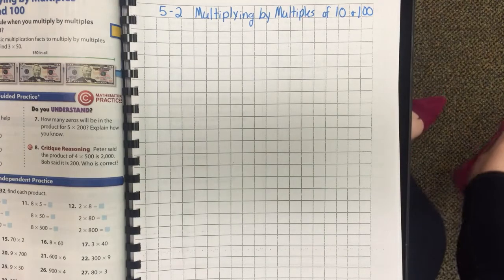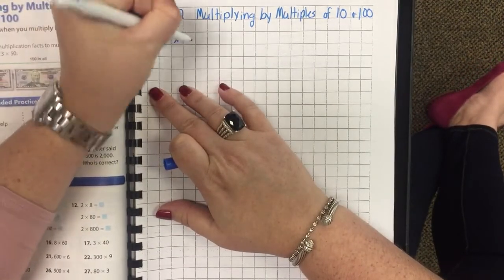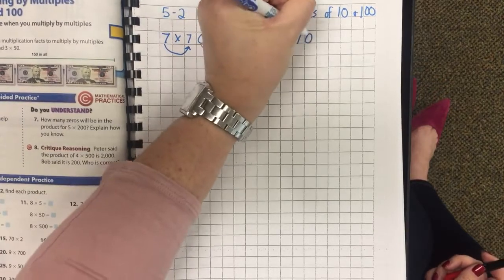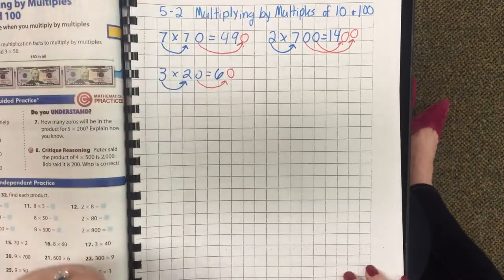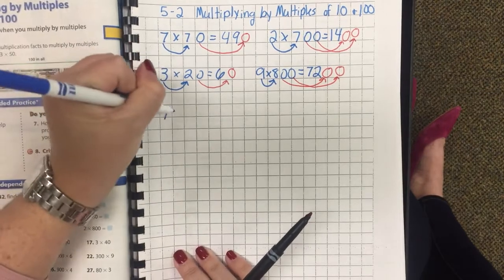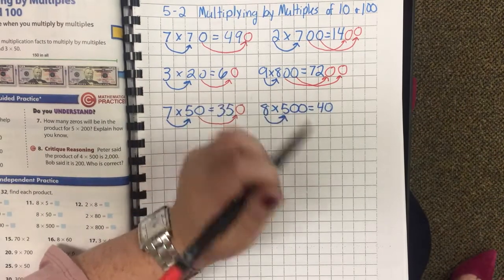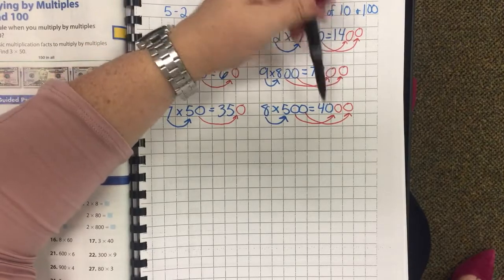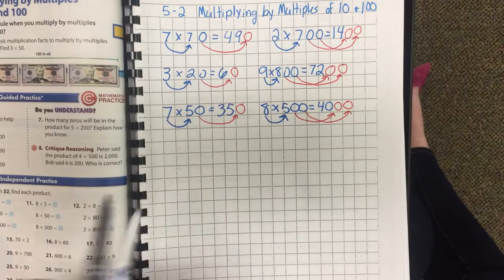Hall lesson 5 2